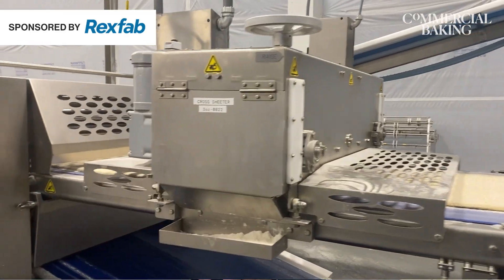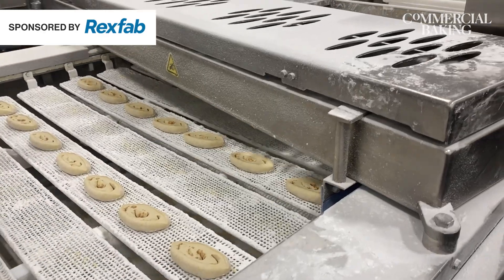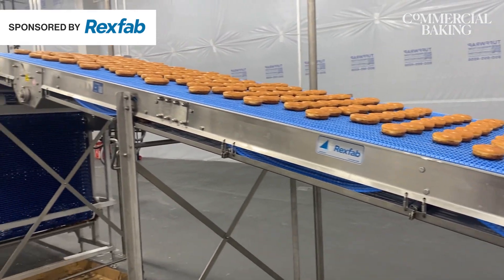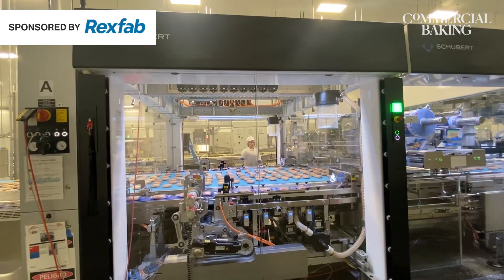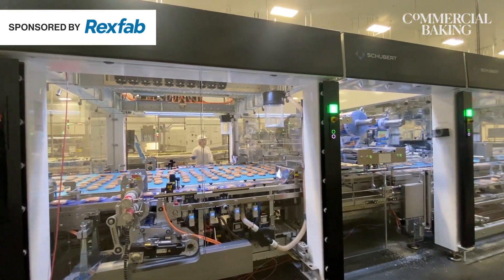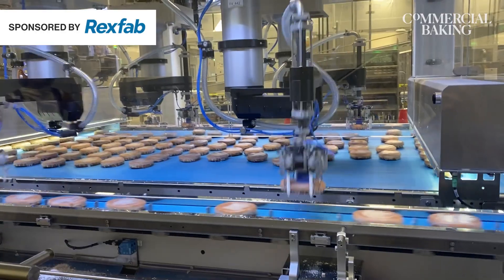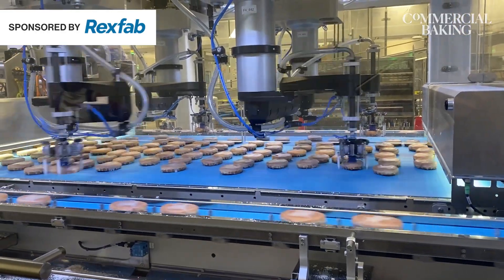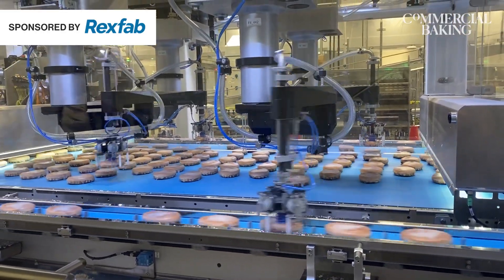Dan Myers on Carolina Foods' New Facility | QuickTake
Dan Myers, CEO of Carolina Foods, provides some insight on the baking company's new facility in Pineville, NC and the opportunities for expanded capabilities it will present upon completion.